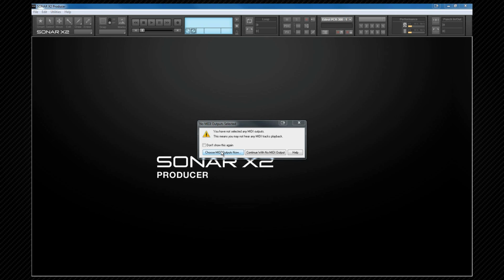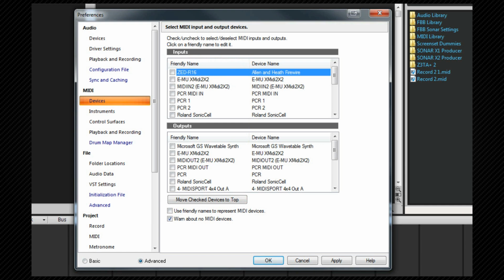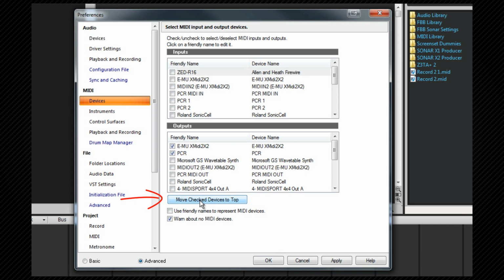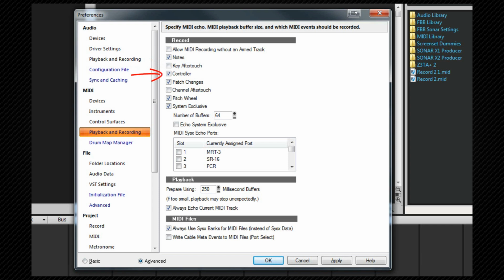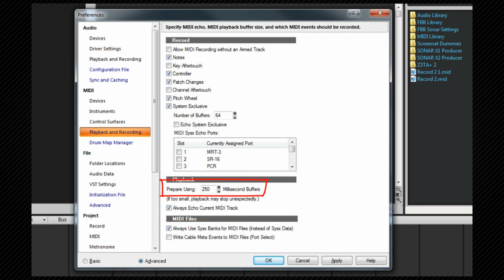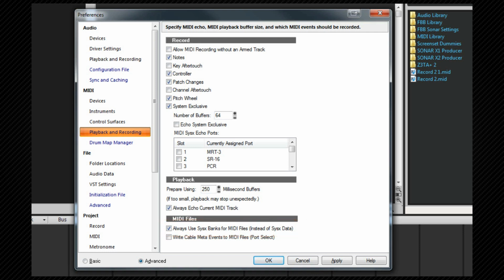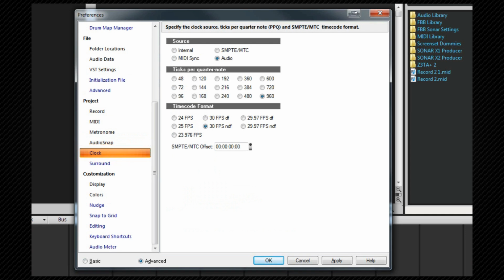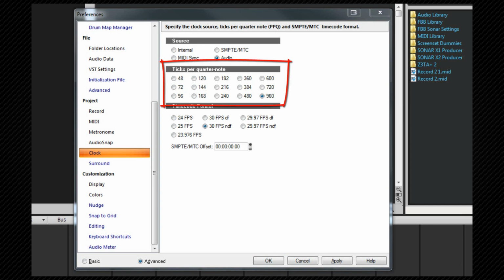SWA Complete Sonar X2 (3/50)